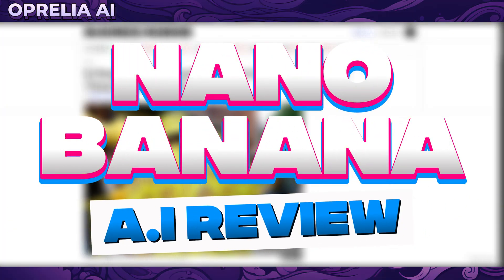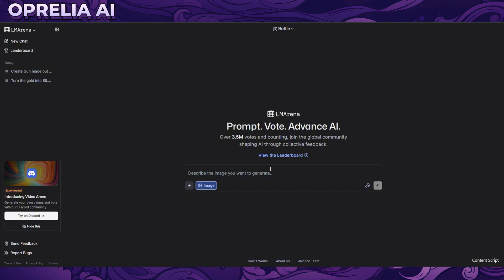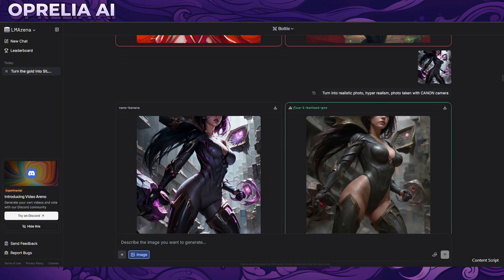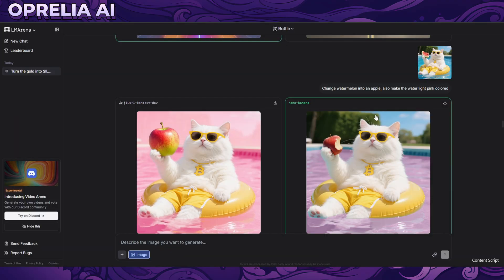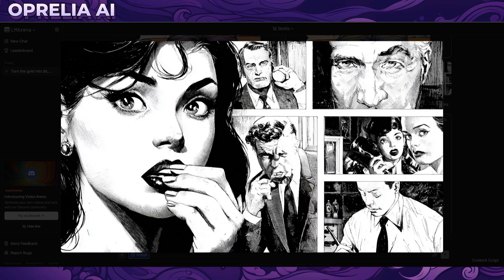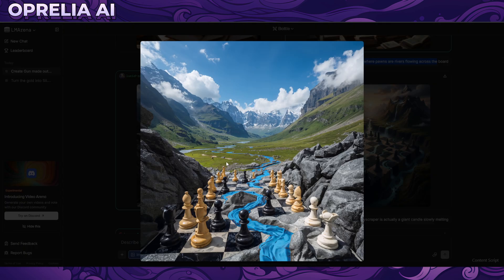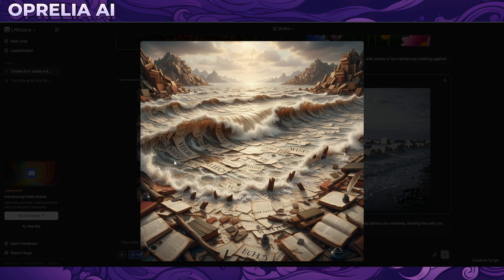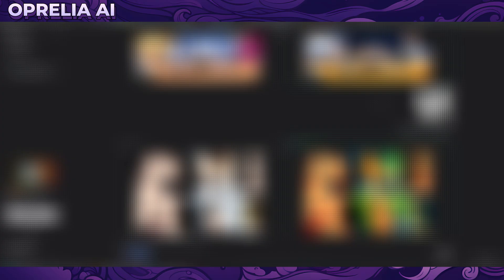Nano Banana AI Review // Google's New Secret Image Model?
I will show you today how to use the Nano Banana AI Model and also showcase some of its capabilities in terms of image editing and the quality of image prompts from your text. We are probably going to see ANN soon regarding the total reveal of Gemini 3.0, i guess.

The Nano Banana AI model is an advanced image generation and editing tool that leverages natural language processing to transform photos based on textual prompts. Developed by Google, it's currently in limited preview and has been spotted on platforms like LMArena, where it has garnered attention for its impressive performance.